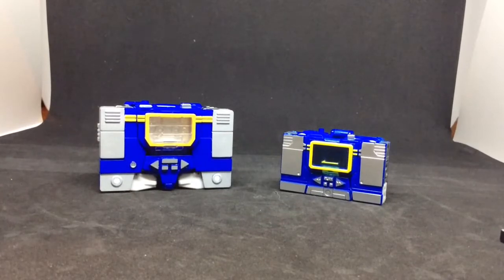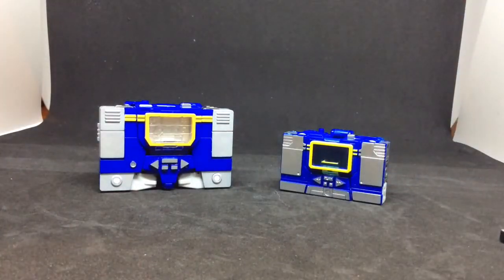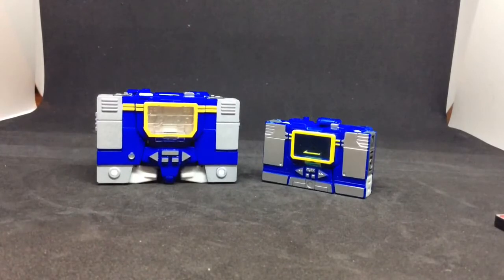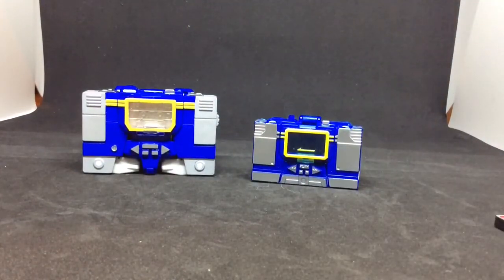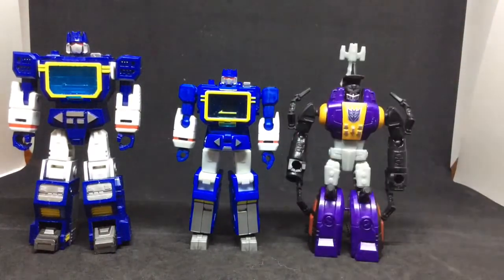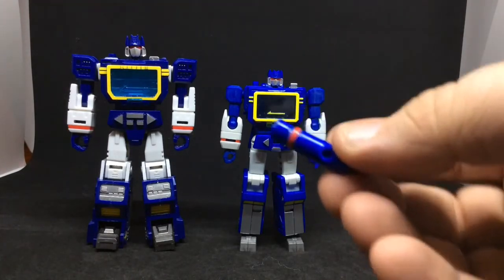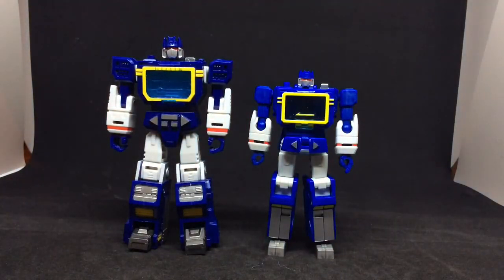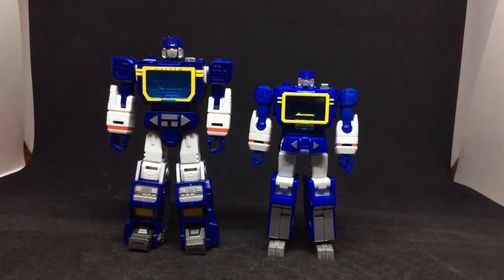MECH PLANET compared to DX9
comparing MECH PLANET Hot Soldiers H.S03 Sound Track to DX9 War in Pocket X33 Sonic Wizard.